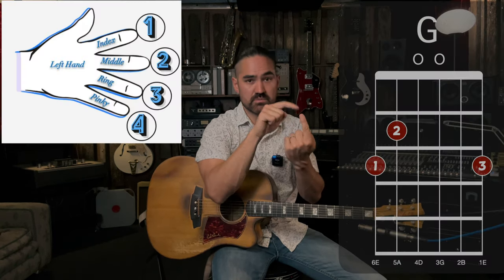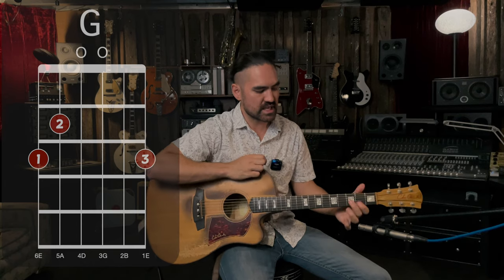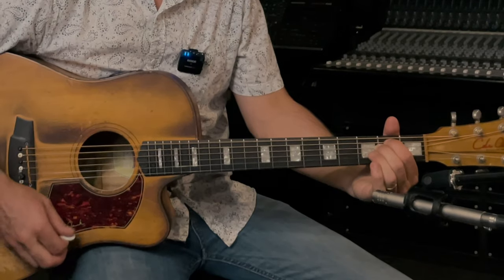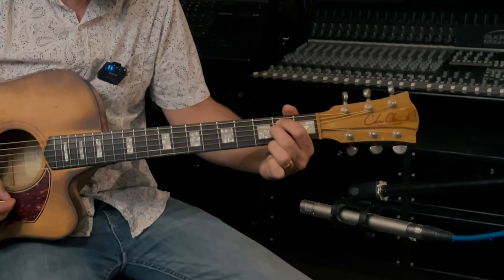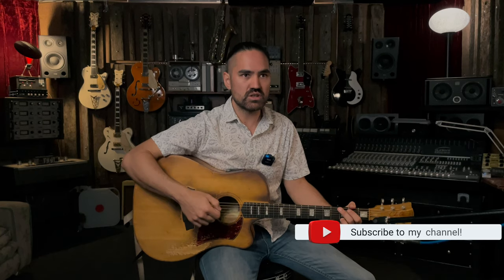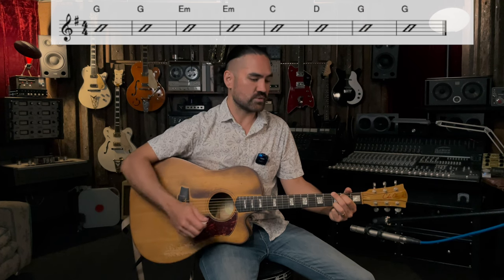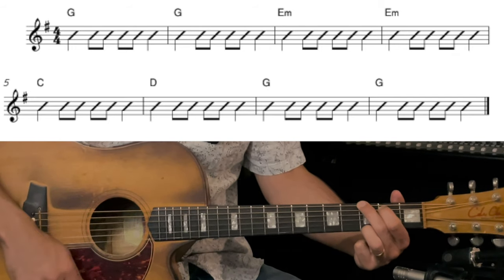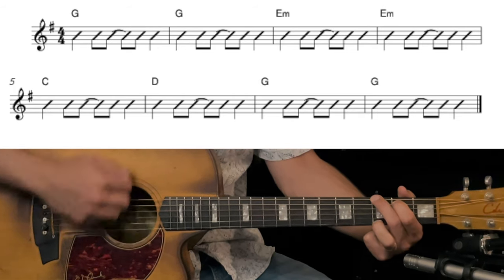Lesson 2 - HOW to PLAY and STRUM CHORDS for BEGINNERS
Shane introduces the fundamentals for playing chords on the guitar. Learn how to strum the guitar and learn the chords E Minor, G, C and D.

00:00 - Intro and Technique
01:00 - E Minor & Chord Chart Diagram Explanation
01:40 - Left Hand
02:12 - E Minor Chord in depth
04:00 - G Chord
05:03 - C Chord
06:44 - D Chord
07:55 - Transitions and Understanding the Pivot Point
10:41 - Strumming
12:54 - Strumming Semibreve Chord Progression
13:38 - Strumming Crotchet Rhythm
15:11 - Strumming Crotchet & Quaver Rhythm’s
16:43 - Ghost Strums and Final Rhythm
18:13 - Please Like & Subscribe to My Channel